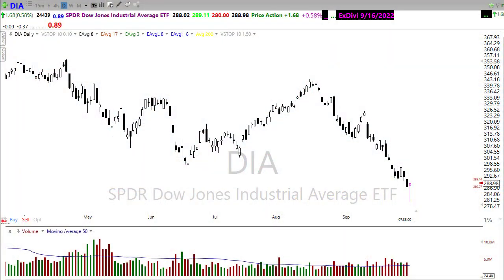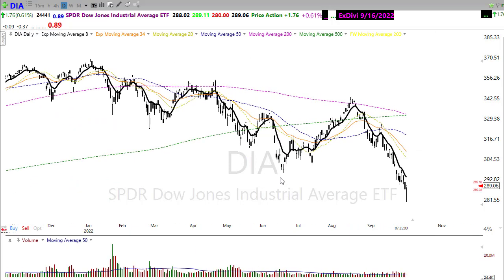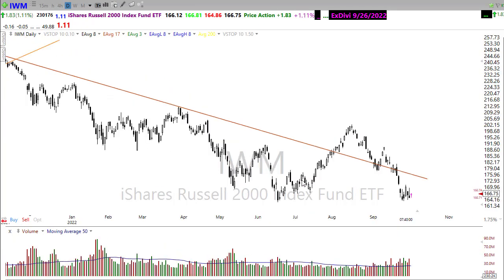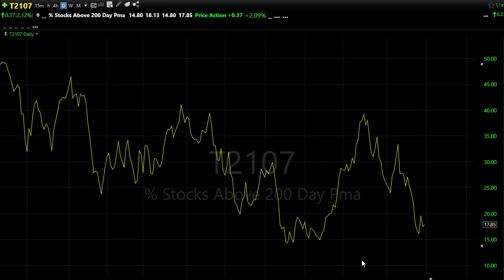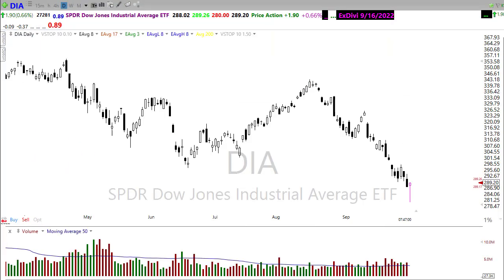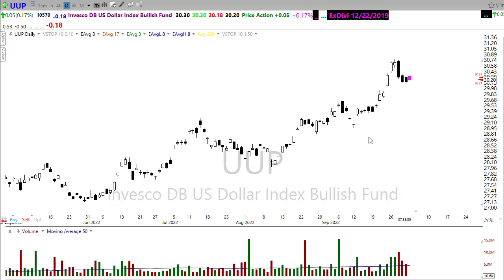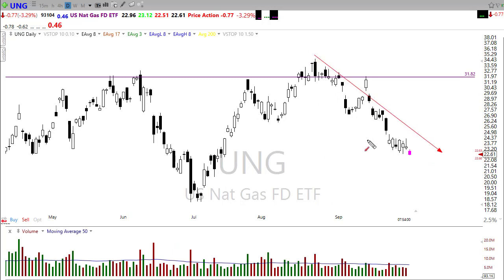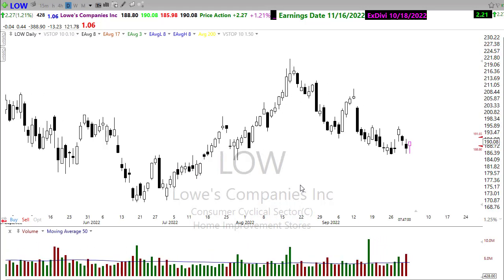Morning Market Prep | Stock & Options Trading | 10-3-22